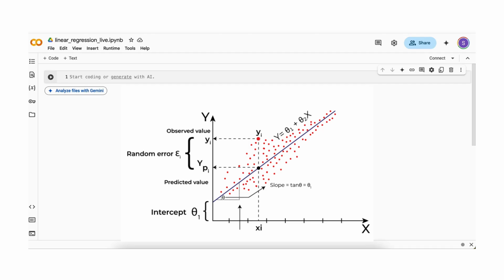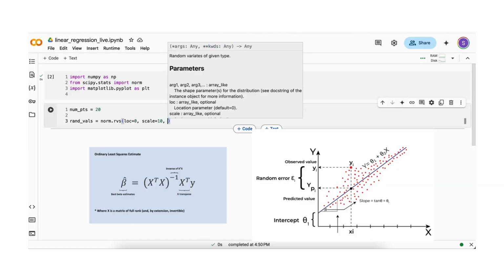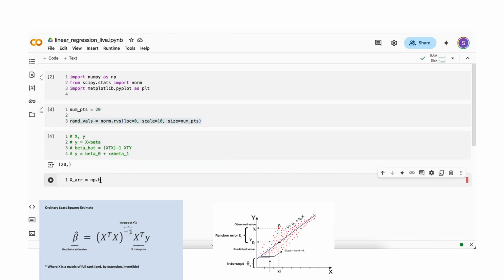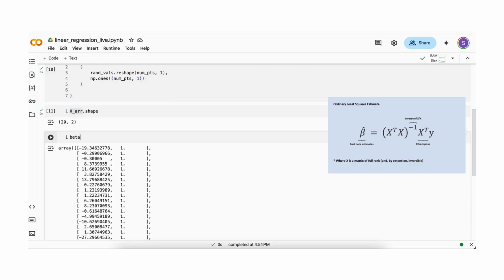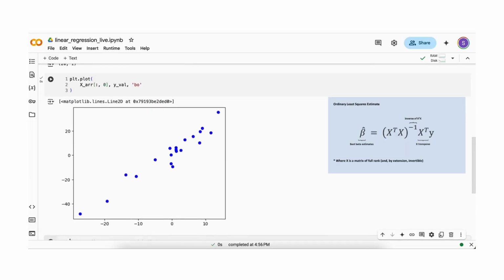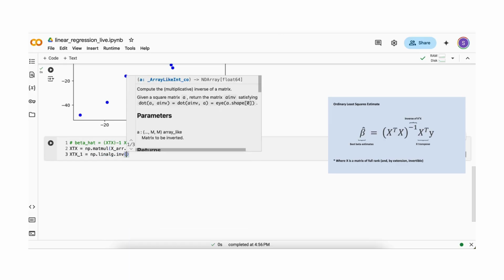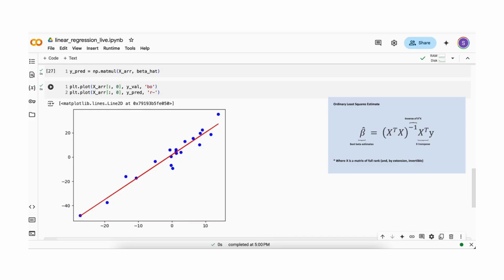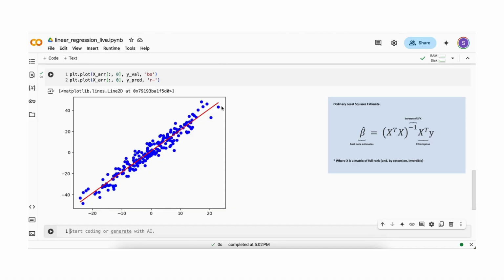Live Coding Linear Regression from Scratch in Python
Are you a data scientist? Engineer? Want to learn how to code machine learning algorithms from scratch?
Here, I show you how to code up a linear regression from scratch